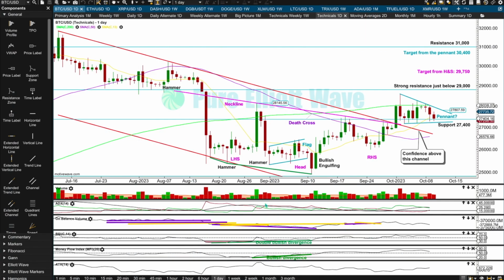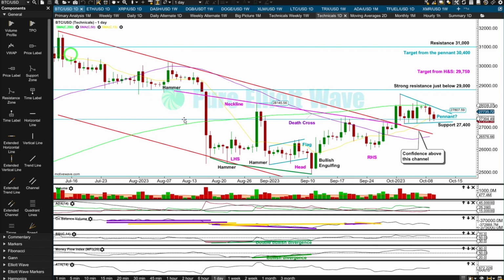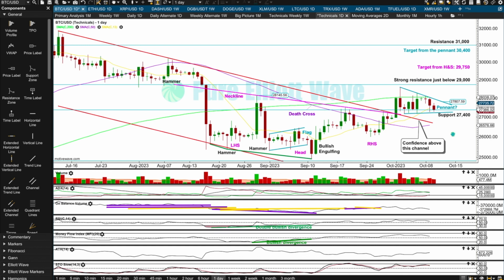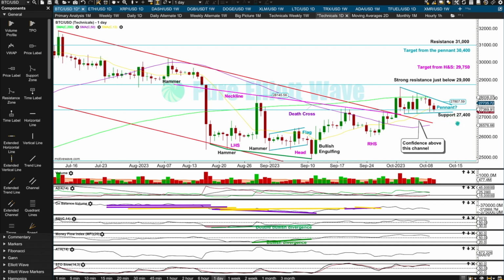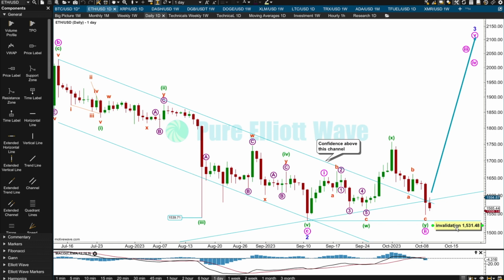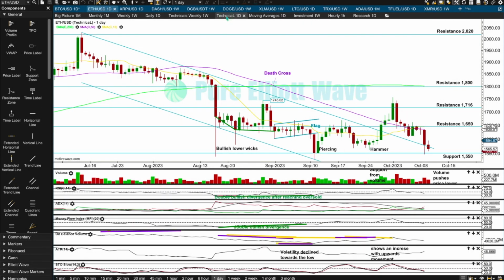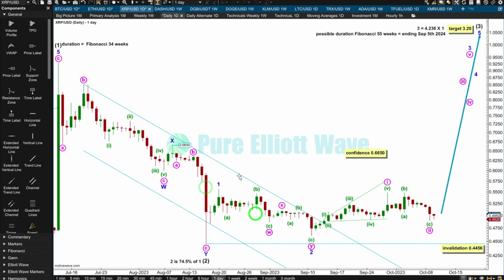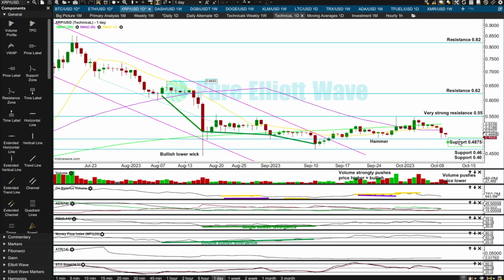BTC, ETH, XRP - Pullback to Test Support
Bitcoin, Ethereum and XRP are all moving slightly lower, support is holding so far for all.

Chapters:
0:00 Introduction
0:13 Bitcoin - daily technicals
2:58 Free giveaways
4:00 Ethereum - daily Elliott wave
5:07 Ethereum - daily technicals
5:44 XRP - daily Elliott wave
6:18 XRP - daily technicals
7:08 Goodbye